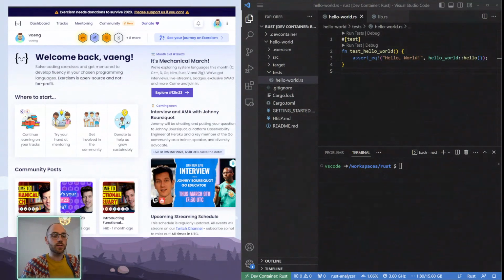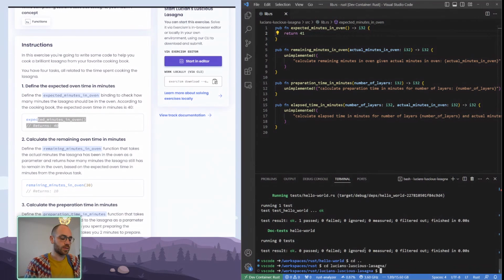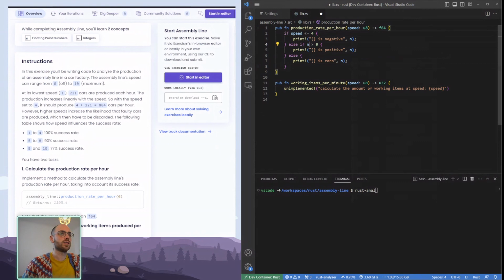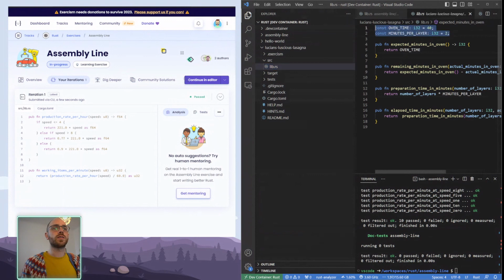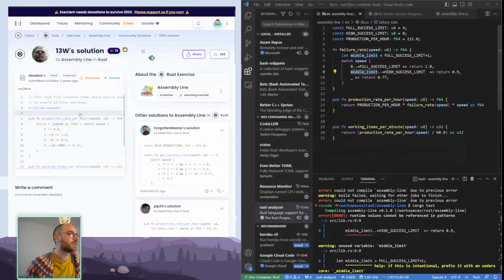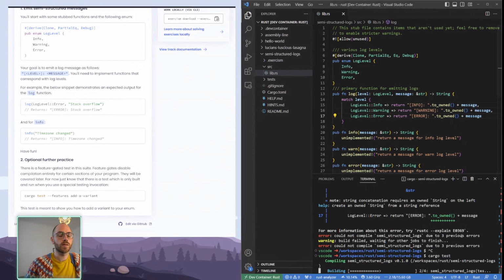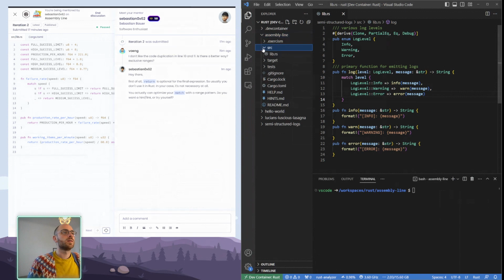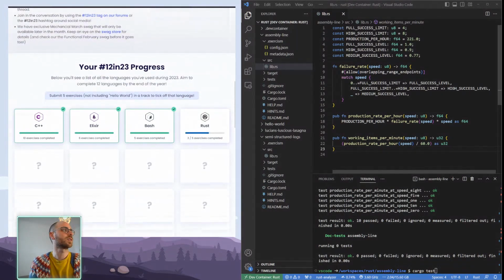Christian Willner tries out Rust on Exercism...for the FIRST time!